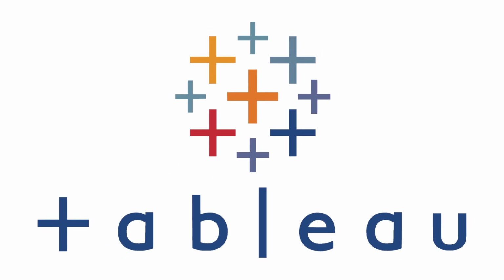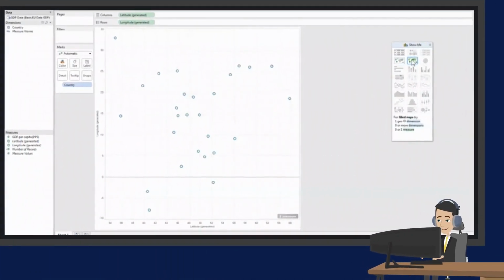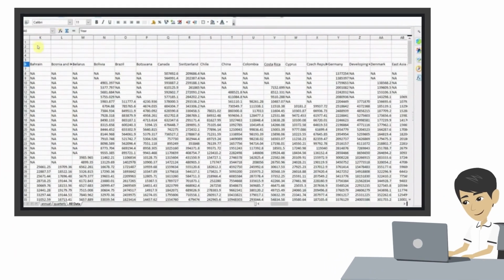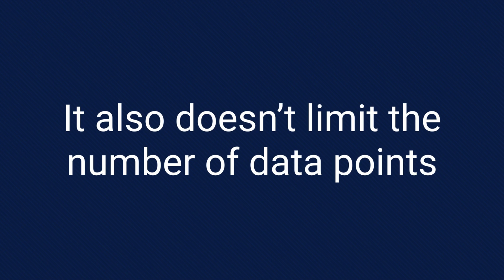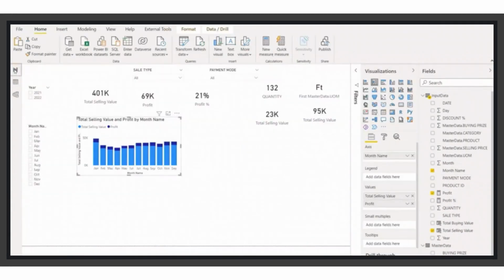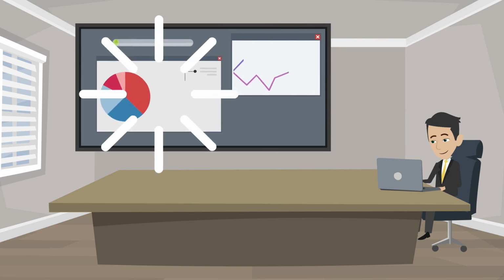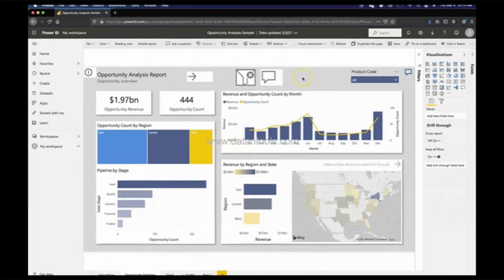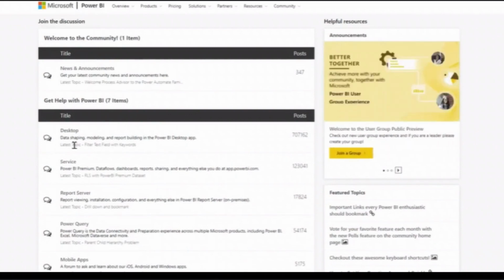Power BI vs Tableau - What Every Data Analyst should Know in 2024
In this video, we look at the key differences between the two most popular data visualization tools - Power BI and Tableau. Check it out to learn more and choose the right one for your organization.

0:17 - Tableau
1:04 - Power BI
1:54 - Device compatibility
2:06 - Which one should you choose?

BI Connector is a one-of-its-kind solution to easily and securely connect Power BI/Tableau to OBIEE, OTBI, OAC, OAS, Oracle Fusion Analytics Apps (ERP, SCM, HCM, and CX) data.